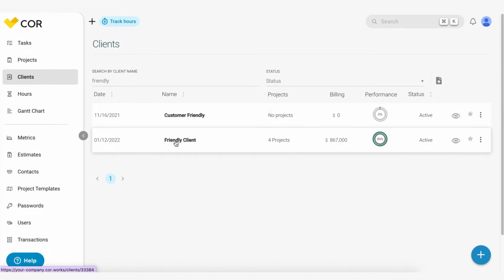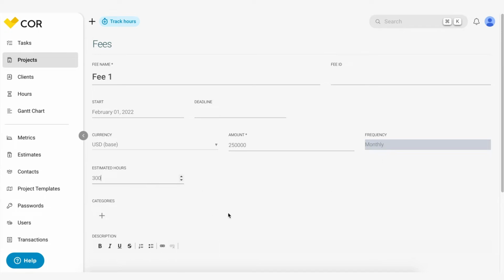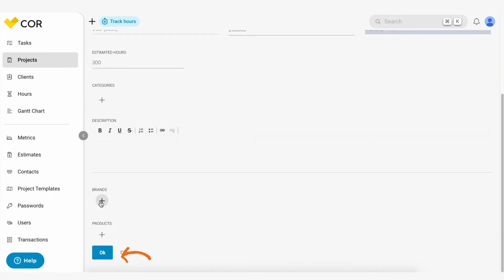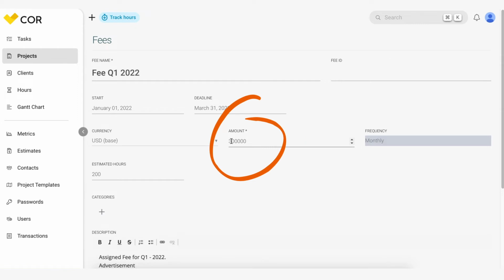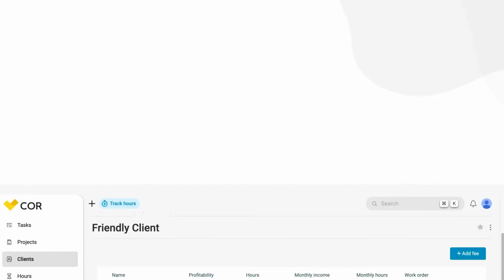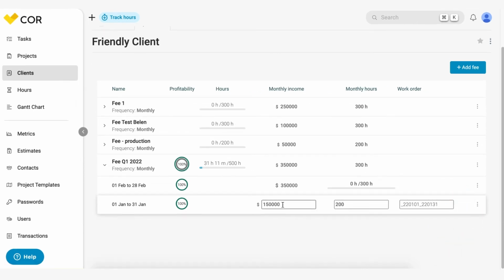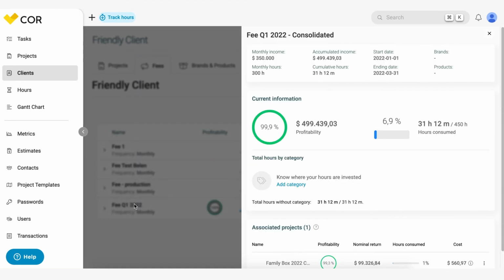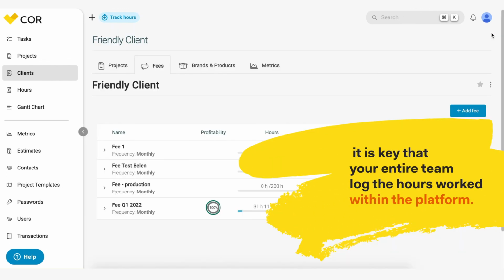COR - How To Manage Fees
¡Welcome to this mini tutorial on How To Manage Fees!

👉 Create a fee
Select one of your clients. Go to the “fees” tab and press the “Add fee” button. Complete the required fields: "Fee name" and "Income", this value will correspond to the monthly amount agreed with your client. It also fills in the “estimated hours” of work that the agency will provide.

You can add additional data such as "start" and "end" of fee, and associate it with "brands" and "products" of the client.

Click the "OK" button to confirm the fee creation.

👉 Edit general configuration of a fee
Once you have your fees created per client, you can modify them by clicking on the drop-down menu, “edit”. You can change the amount charged in “Revenue”, or the “estimated hours” as seen fit. Save the changes made by clicking the “OK” button.

This edition will be effective from the month in which you made the adjustment, onwards.

The fee’s values ​​and hours from previous months will not be modified.

Edit or correct the data of  a fee’s expired month
Go to the fee you want to edit. Display the information by pressing on the arrow. Find the month you wish to modify, and in the drop-down menu click on “edit”. You can modify income and monthly hours worked. Press enter to save the changes made.

👉 Analyze a fee’s detail
Click on fee name to analyze the consolidated data such as: income (monthly and accumulated), estimated hours, loaded hours, profitability, categories and associated projects.

To obtain good inputs on your fees’ profitability, it is key that your entire team log the hours worked within the platform.